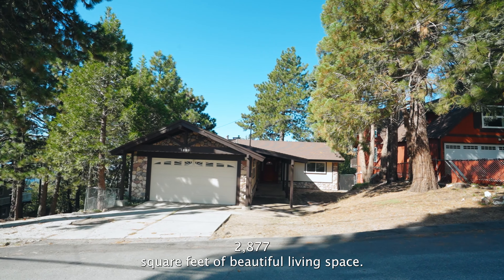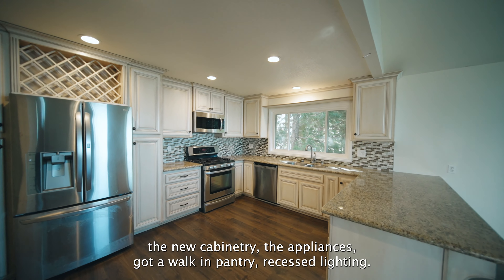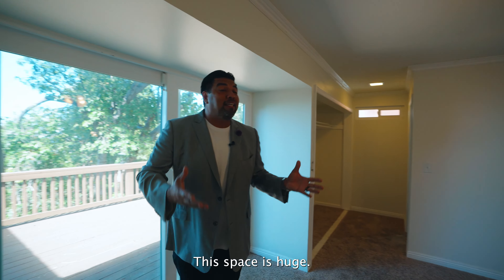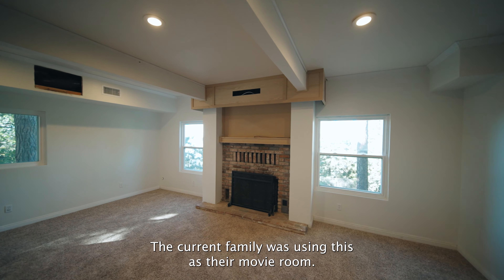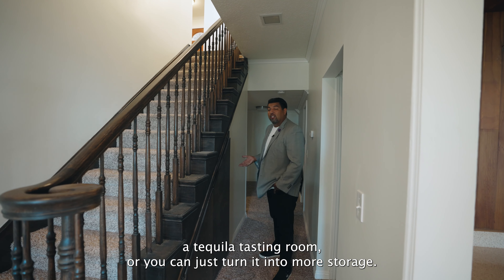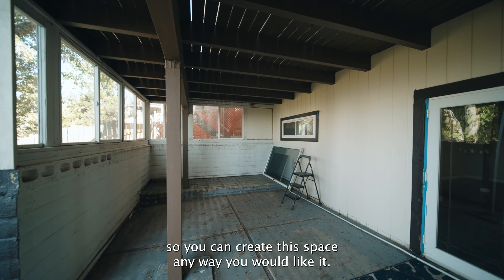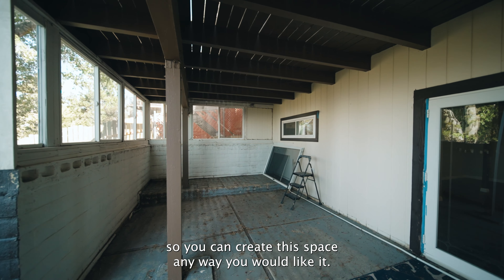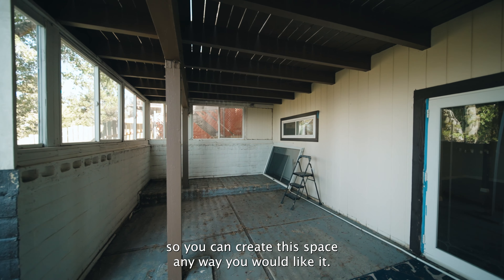Mountain Vacation View Home | 1850 Nob Hill Dr | Frank Del Rio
Enjoy it as a Vacation home or use it as an Airbnb, the choice is yours.
Welcome Home to the perfect Mountain Retreat you have been waiting for, seclusion, tranquility, incredible sunset views, and panoramic views of the city. Beautifully remodeled with plenty of living space, as you walk in you are greeted with a large mud closet a must-have with any mountain home. Beautiful wood laminate floors cascade throughout the home, ceiling fans throughout, and fresh carpet in the bedrooms. The kitchen is completely upgraded with matching appliances, granite counters, a walk-in pantry, and recessed lighting, opens up to the family room with custom wood beam ceilings, and a fireplace, and is surrounded by large windows with views from each vantage point. Two master suites, one up and one down, downstairs comes with a second family room or movie room with a projector to enjoy movie nights as a family. Outside comes with a balcony for more views and to soak in nature, a covered patio, and room to play in the yard. This home is MOVE-IN ready and located at the base of the mountain with access to year-round activities at Lake Arrowhead, Snow Valley Ski Resort, and Sky Park at Santa’s Village! If you have been looking for a beautiful Mountain Retreat to enjoy or use as a vacation rental this home is for you!

Frank Del Rio
DRE# 01321550
Coldwell Banker